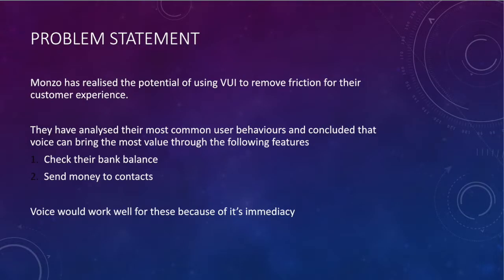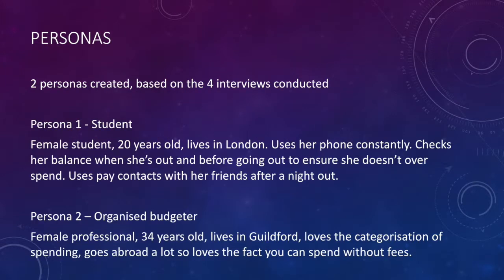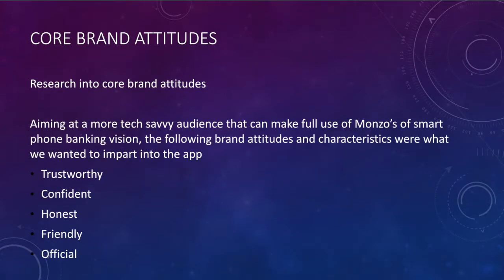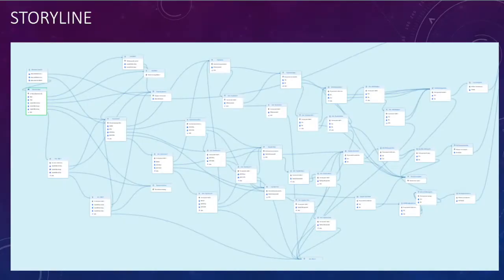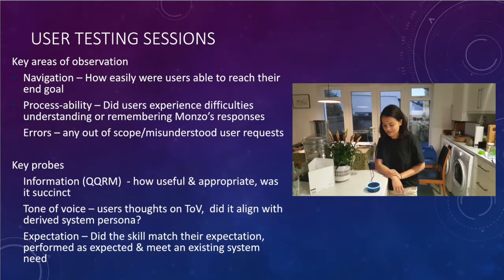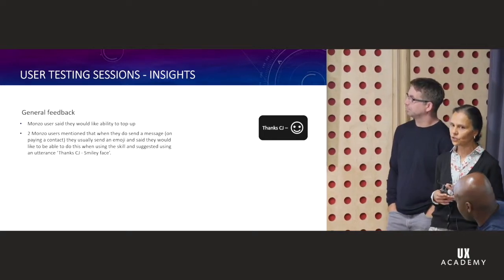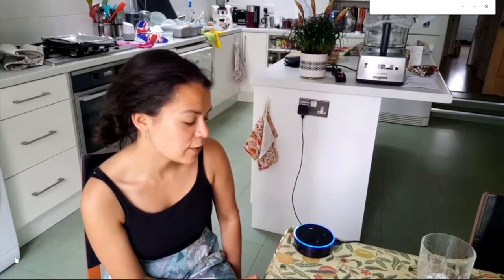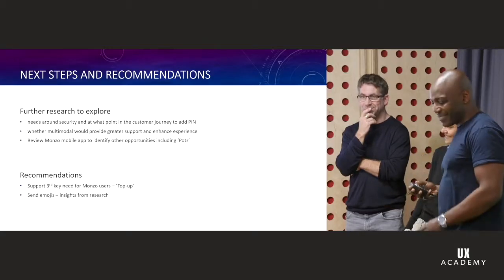Team Monzo Presentation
Presentation of Team Monzo's Alexa skill. The team learnt how to craft their own Alexa skill by studying with UX Academy. View the full course details on our